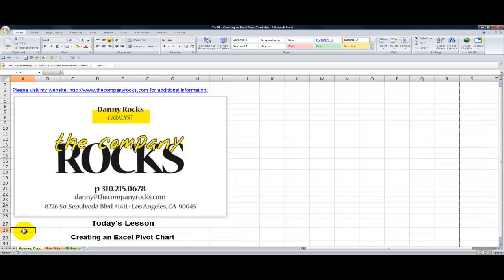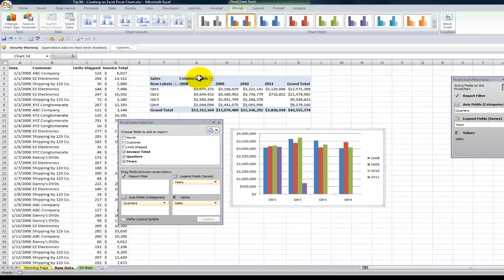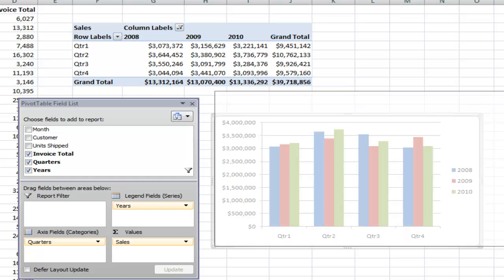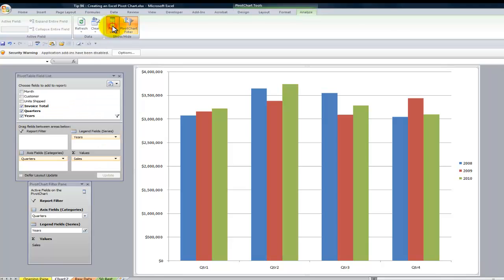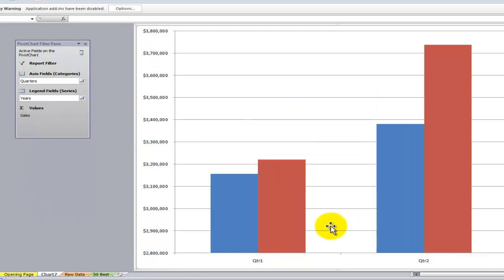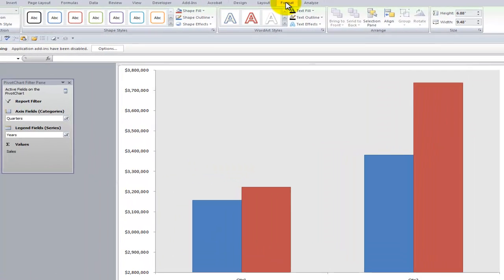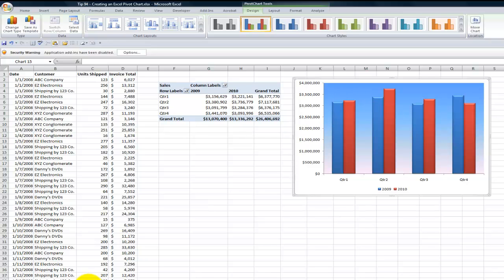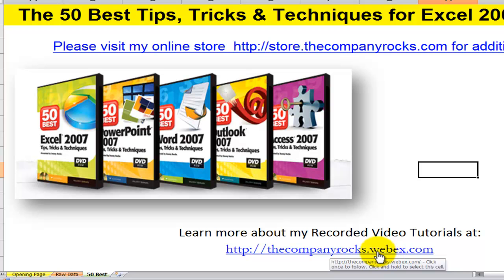How to Create an Interactive Excel Pivot Chart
Excel Pivot Table Reports and Excel Pivot Table Charts work "hand-in-hand" to give you the ability to create interactive displays of the information inside your data.

You have two options for creating a Pivot Chart in Excel:
1) Add a Pivot Chart to an Existing Pivot Table Report
2) Create a Pivot Chart while you are creating a Pivot Table Report

Starting with Excel 2007, the default setting for a Pivot Table Chart is to "embed" the chart on the same worksheet as the Pivot Table Report. You can quickly move this chart to its own Excel worksheet if you choose.

Also, beginning in Excel 2007, you get a new PivotTable Tools Chart Filter dialog box - and I like this a lot!

With this new PivotChart Filter Dialog Box, you can interactively choose the fields and filter the fileds that you wnat to chart. Bot the Chart and the underlying Pivot Table Report are changed dymanically.

I invite you to visit my online shopping - to view all of my videos and to explore the many resources that I offer you.